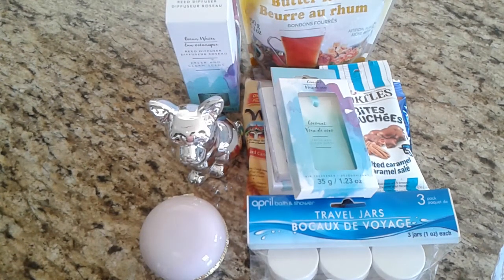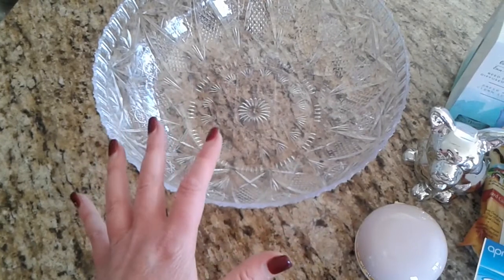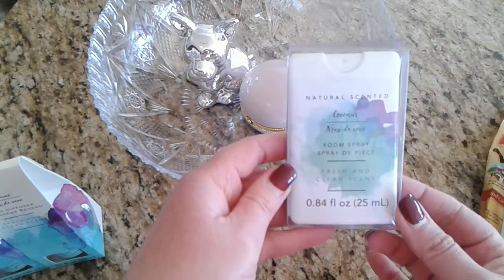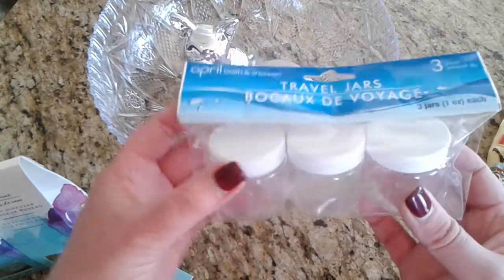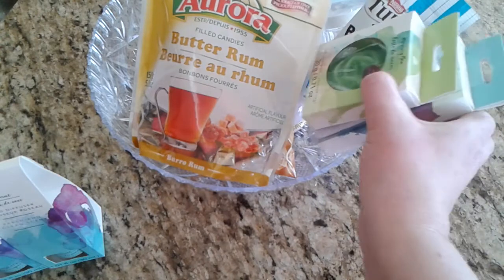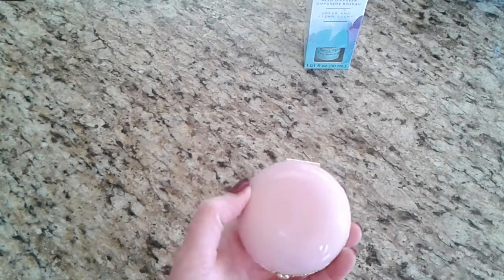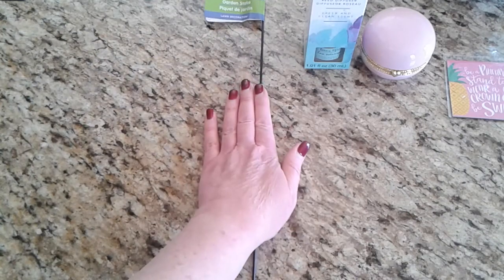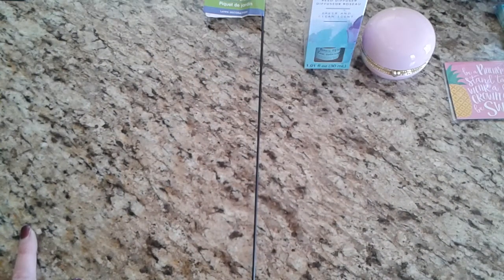Dollar tree Pt 2 Pam & Jane don't watch 😉💞